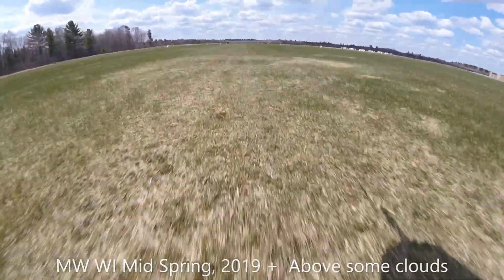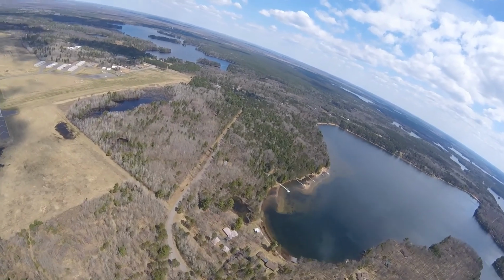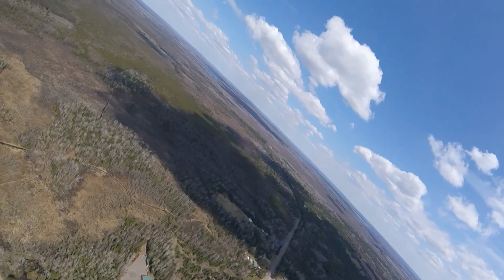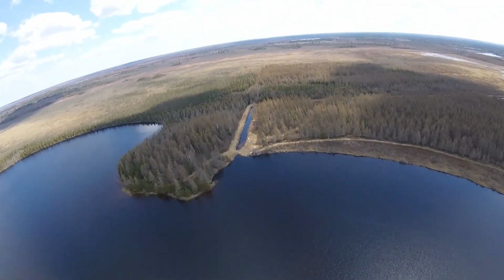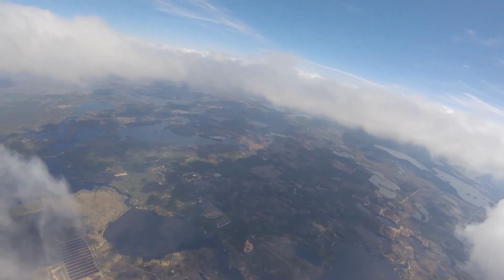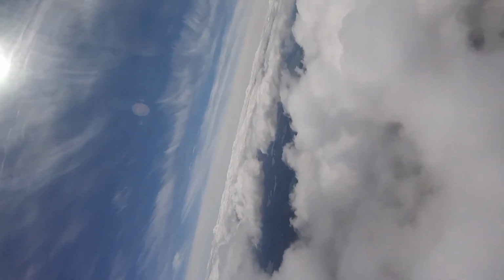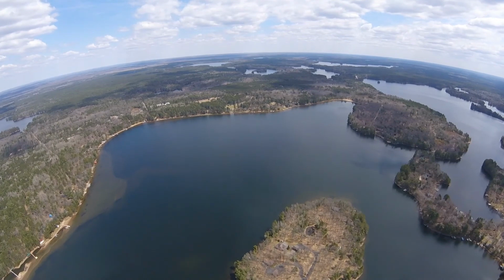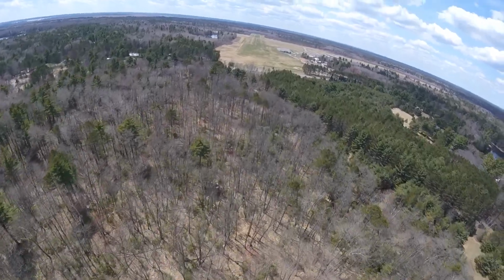MW, WI Mid spring 19 Large